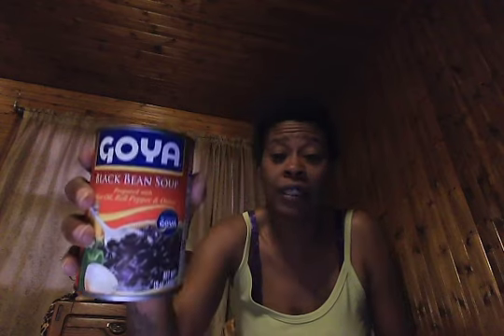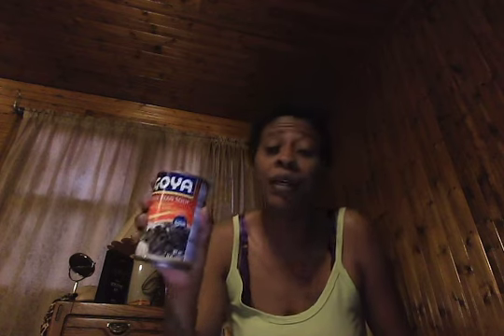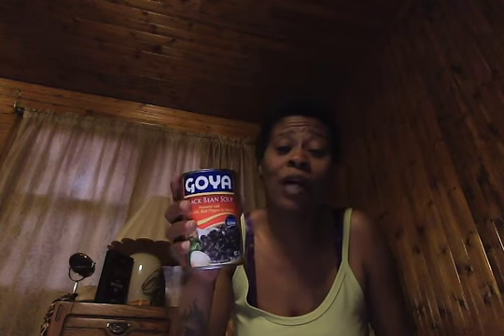Bean Lover's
Goya Black Bean Soup